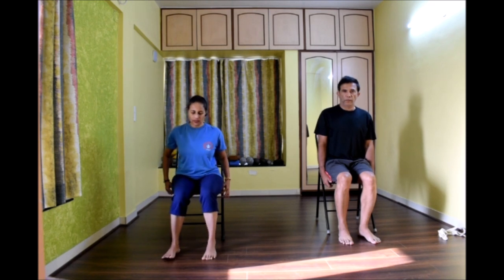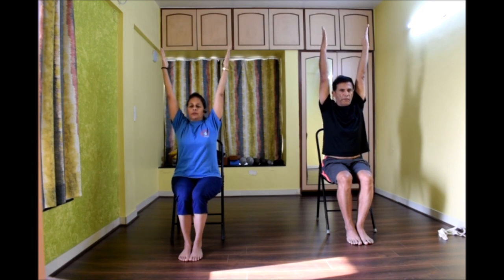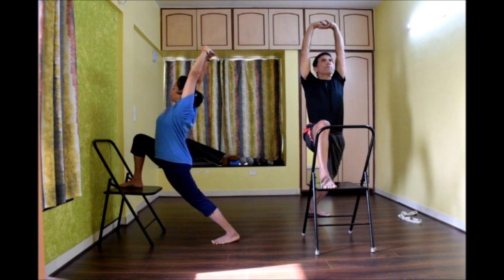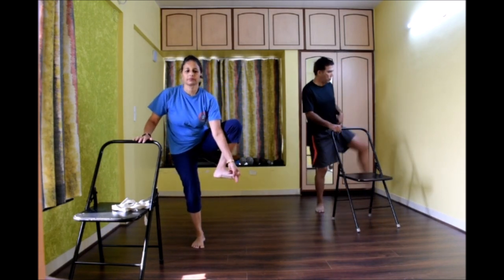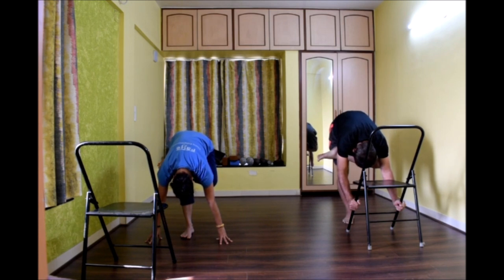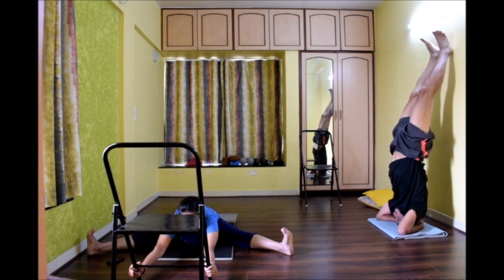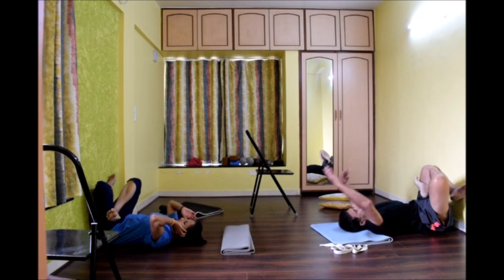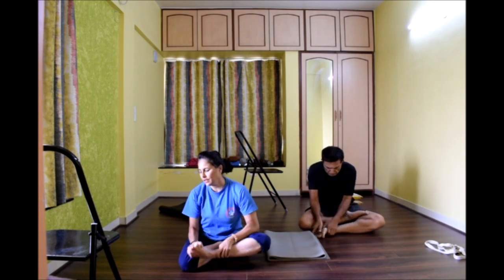Journey to Padmasana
Padmasana or Lotus pose is a cross-legged yoga posture that has several benefits. At the physical level, it stretches the ankles and knees, keeps the spine straight, opens up the hips and helps develop a good posture. It also calms the brain and increases focus and awareness.

However, Padmasana is an intermediate to advanced pose, primarily because our hips are stiff due to our sedentary lifestyle. Hence, we need some preparation before we can ease our bodies into this pose.

In this one-hour video, Rewati has taken the class through a series of poses that help prepare the body before we launch into Padmasana. Since most of the preparation uses a chair as a prop, these poses are ideal to do at home or even in office.

Please be sensitive to your body as you go through this class. Enjoy the journey without thinking of the destination. And if you do reach the full Padmasana, bloom like a lotus!!

Rewati Salelkar is a certified Yoga and Pranayama teacher. She runs the Ray’s Fitness Studio in Pune.

Rewati loves to experiment with props to improve postures and achieve the right stretches and sensations. She continues to learn through independent study and research and her regular practice.